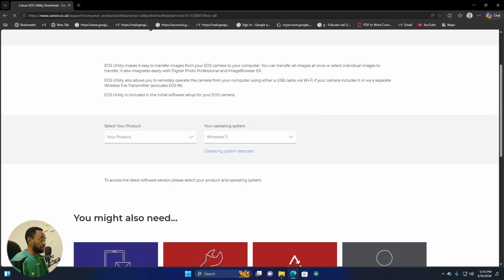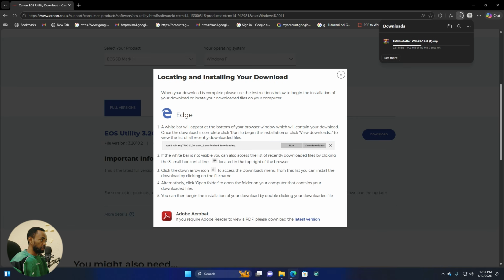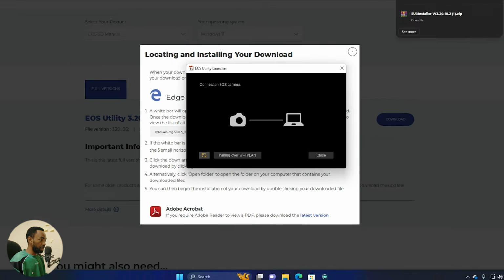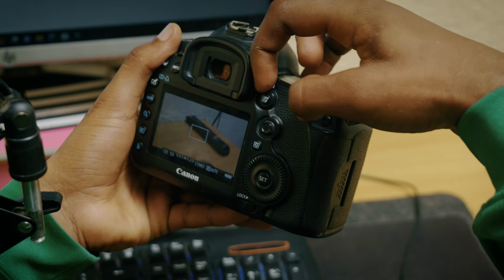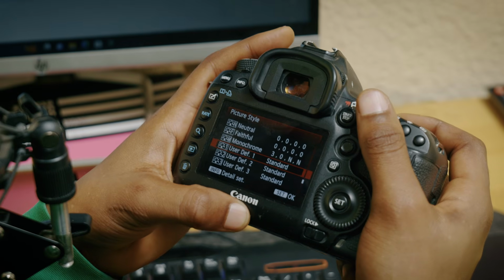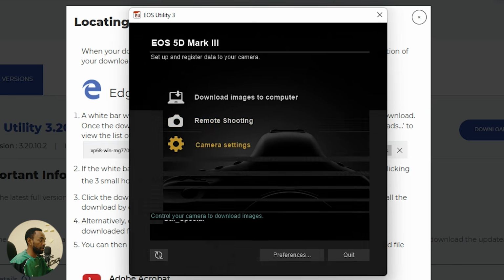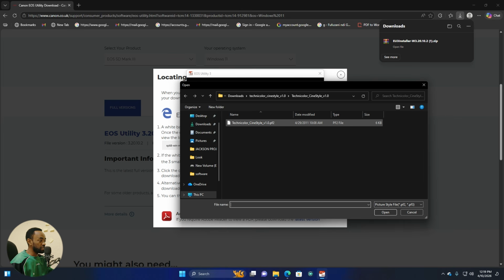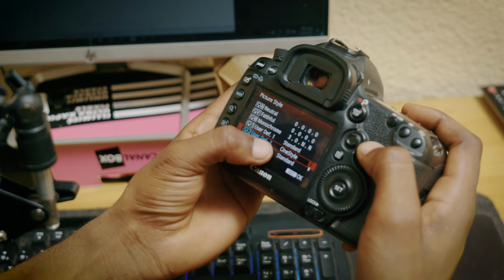How to Install CineStyle on Canon Cameras (Step-by-Step Guide)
Want cinematic video from your Canon camera? In this tutorial, I’ll show you how to install CineStyle picture profile on your Canon camera step by step.

CineStyle by Technicolor gives you a flat image profile that helps you capture more dynamic range and makes color grading easier in post-production. Whether you’re using Canon 5D Mark III, 6D, 7D, or similar models, this guide will help you unlock a cinematic look.

🔥 In this video, you’ll learn:

How to download CineStyle profile
How to install it on your Canon camera
Best settings for cinematic footage
Tips for color grading CineStyle footage

📸 Perfect for filmmakers, content creators, and videographers who want professional-looking videos.